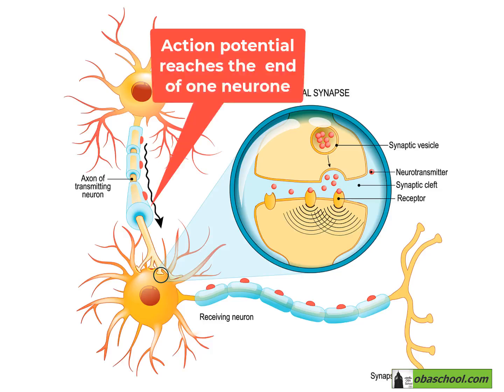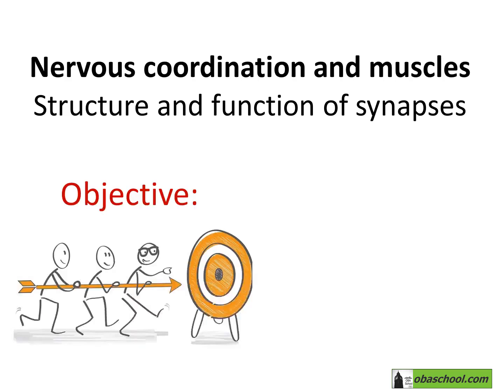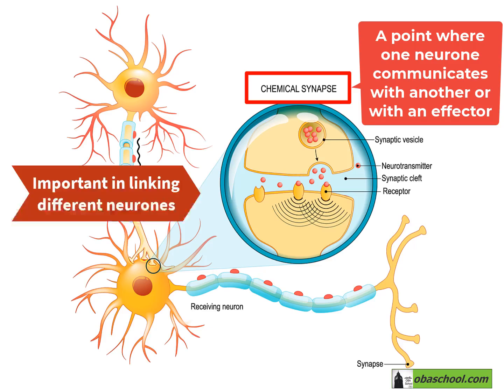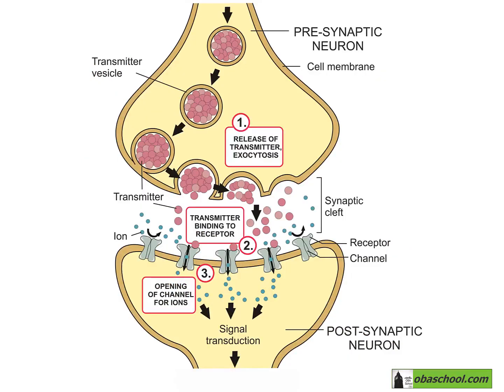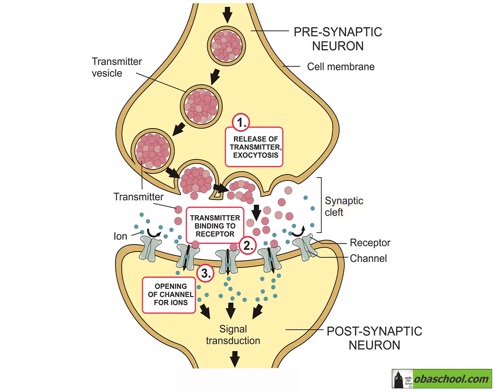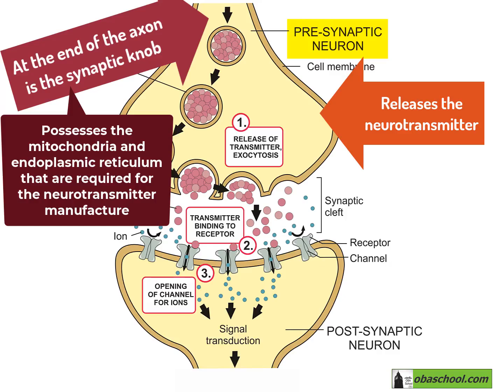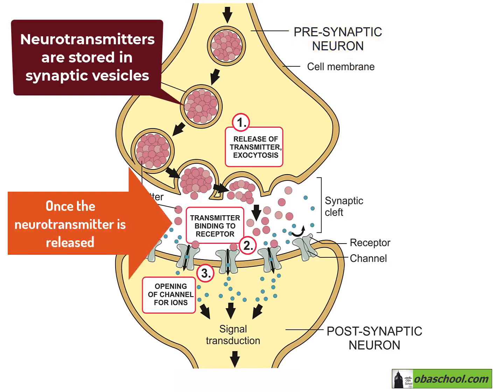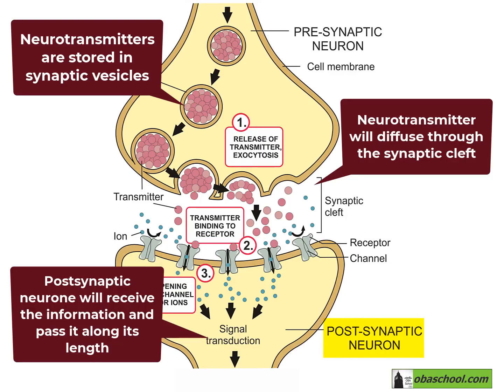GCSE Biology Revision - Cells and Control - Neurotransmission Speeds - Structure of a Synapse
GCSE Biology Revision - Cells & Control – 1.37 Neurotransmission Speeds - Structure of a Synapse